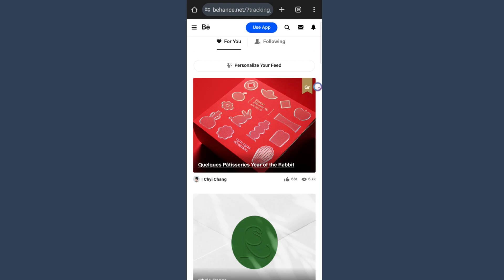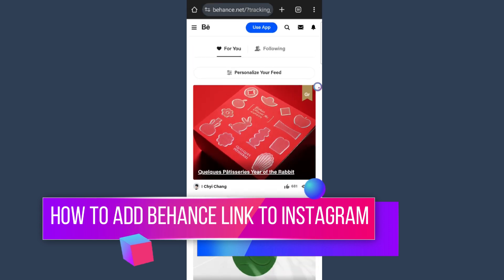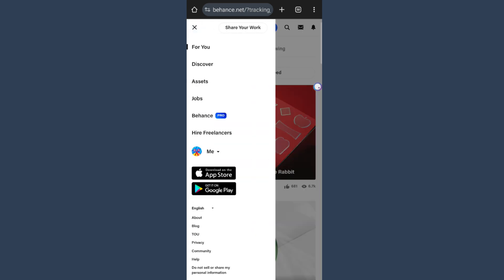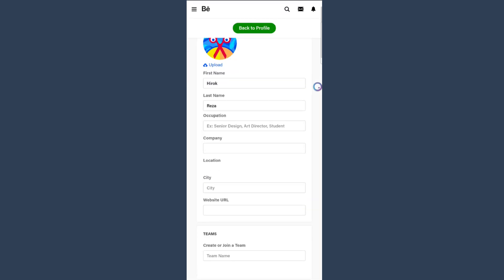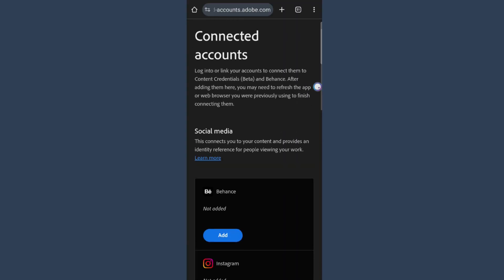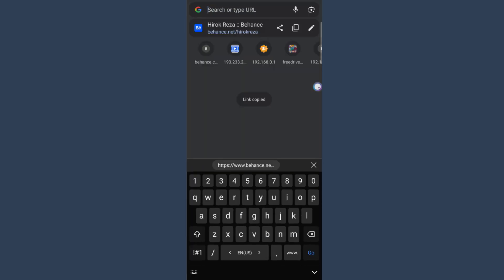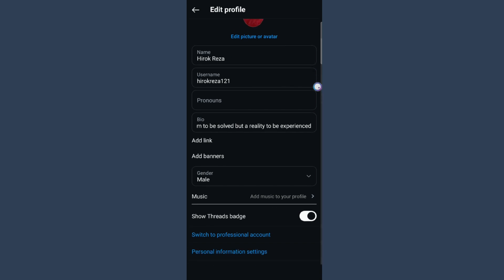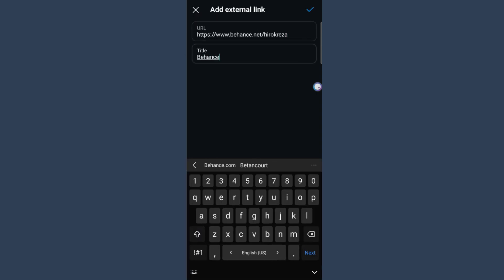HOW TO ADD YOUR BEHANCE LINK TO INSTAGRAM | QUICK GUIDE 2025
Want to showcase your Behance portfolio on Instagram? In this quick guide, we’ll show you how to easily add your Behance link to your Instagram profile so you can share your creative work with your followers.

In this video, you’ll learn:
- How to add your Behance link to your Instagram bio.
- Tips for customizing your bio to make the link stand out.
- Best practices for promoting your Behance projects on Instagram stories and posts.

🎨 Perfect for designers, artists, and creatives who want to highlight their work across platforms!